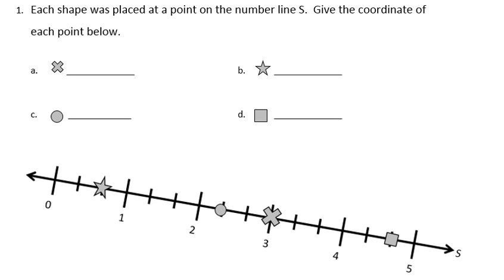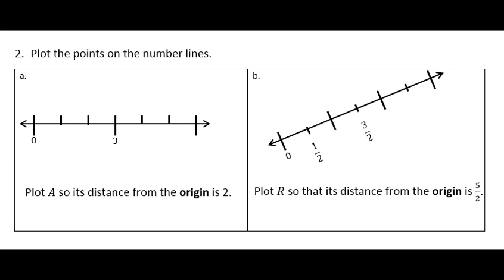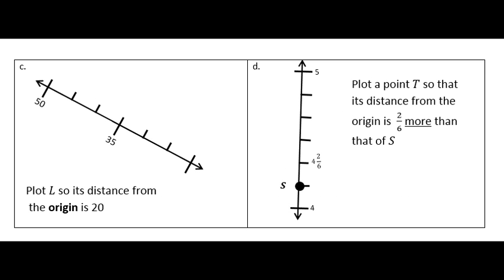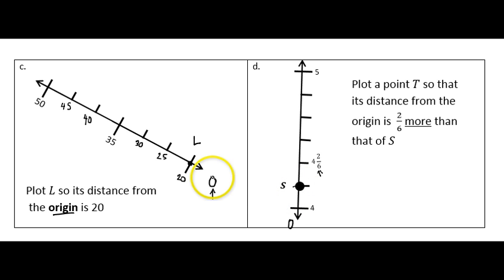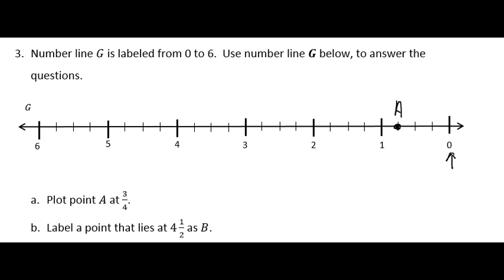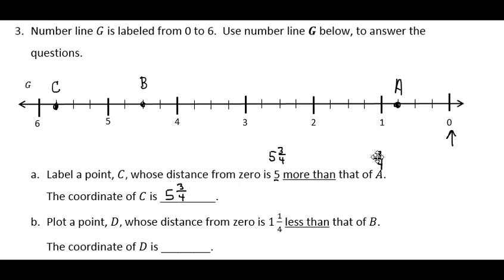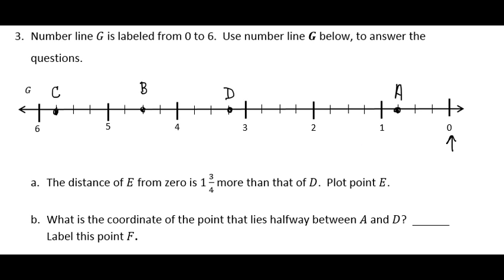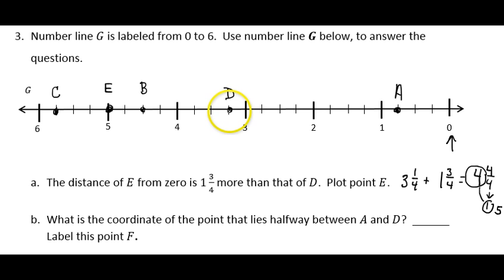G5 M6 L1 Tutorial